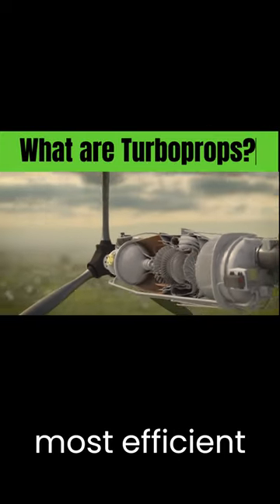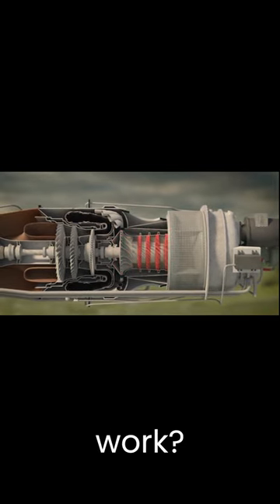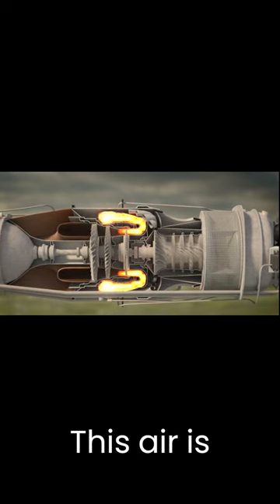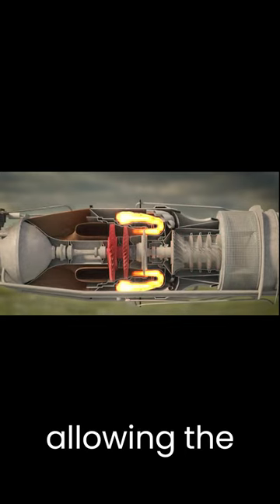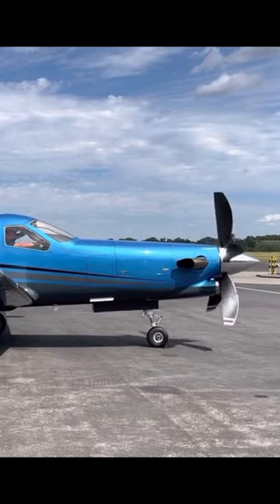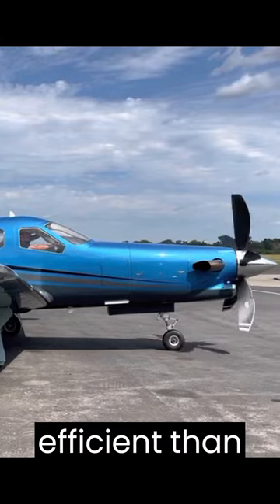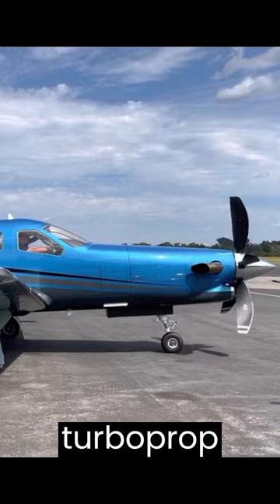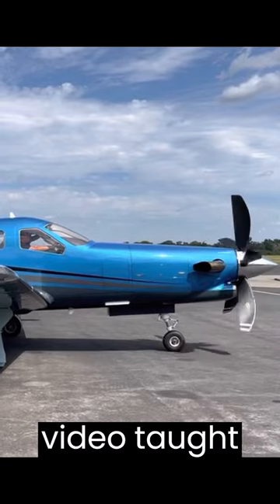How do Turboprop engines work?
A short description of the functioning and efficiency of a turboprop (free turbine) aircraft engine.